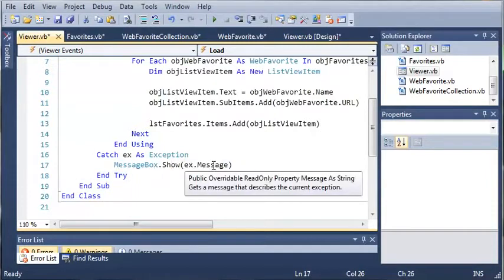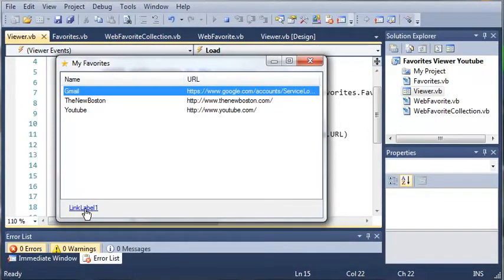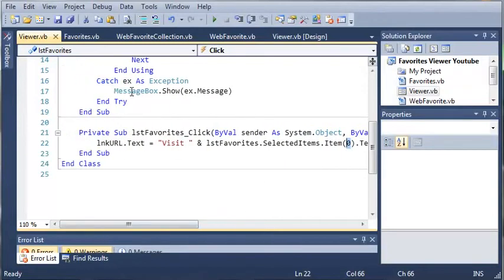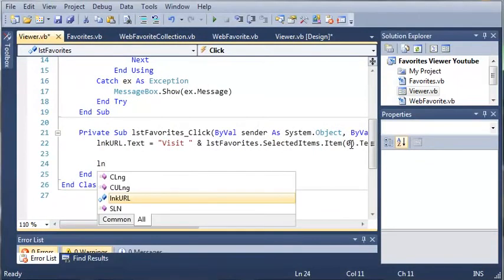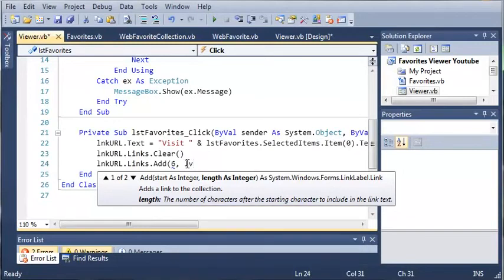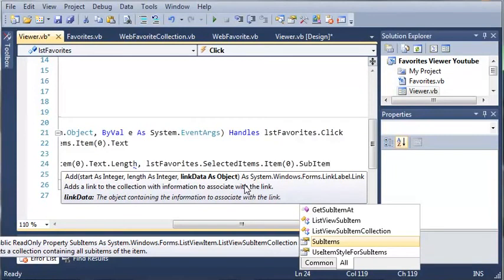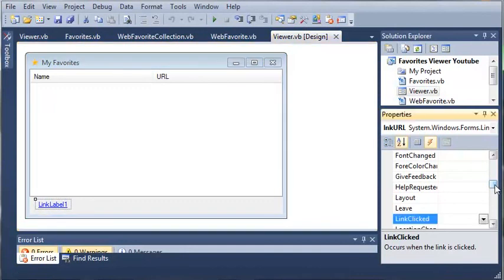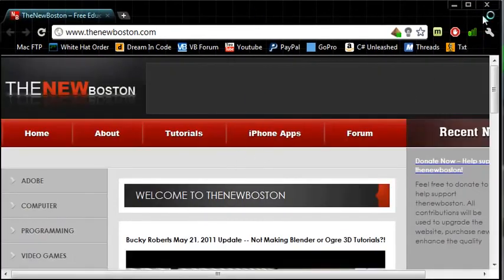Visual Basic Tutorial 193 Favorites Part 6 Opening The Favorites Link 476 X 854